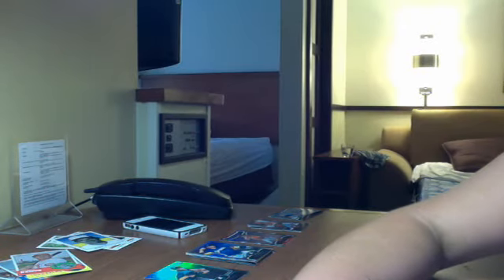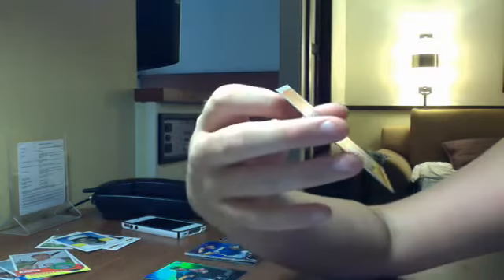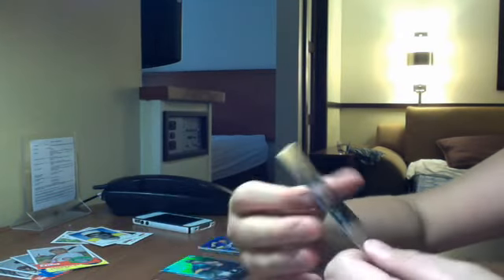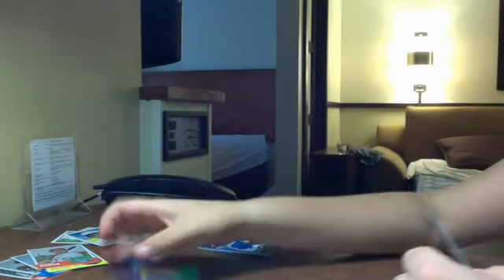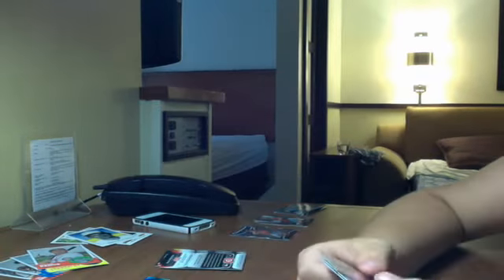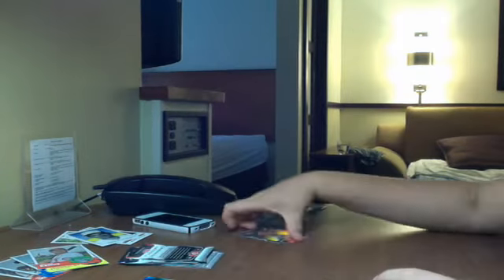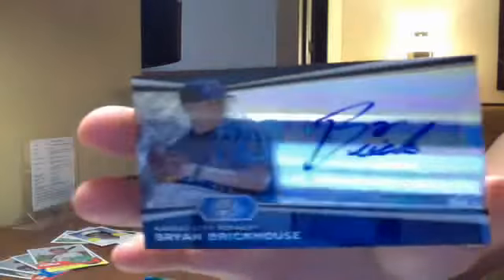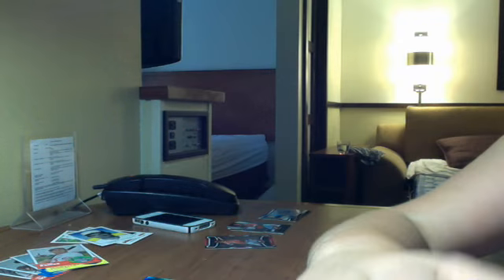2012 bowman platinum blaster box recap AUTO